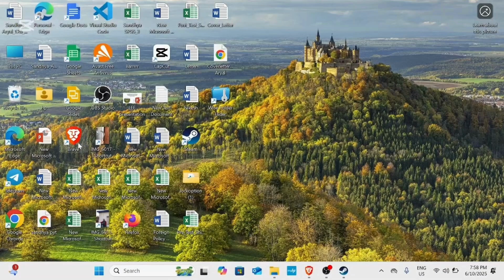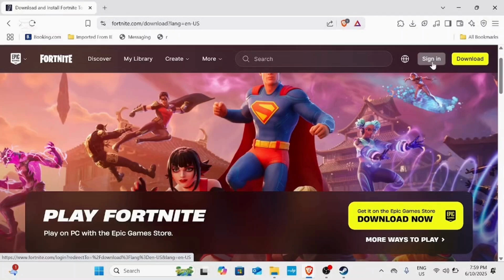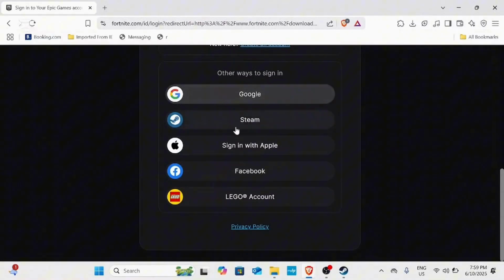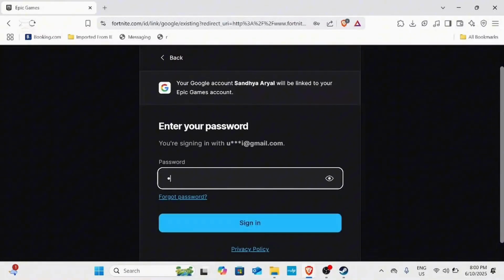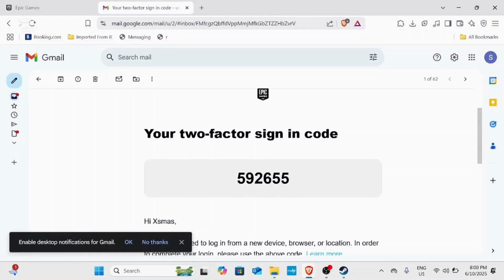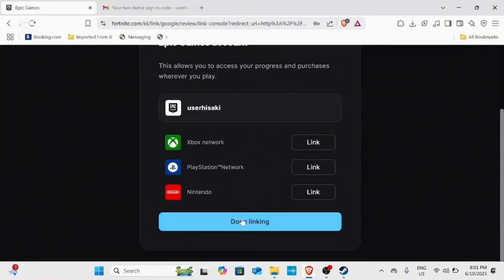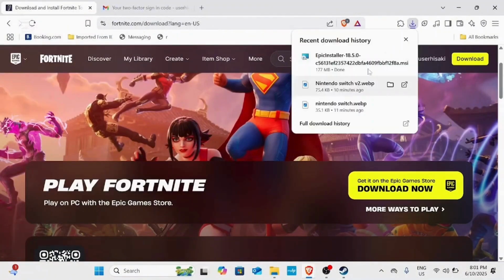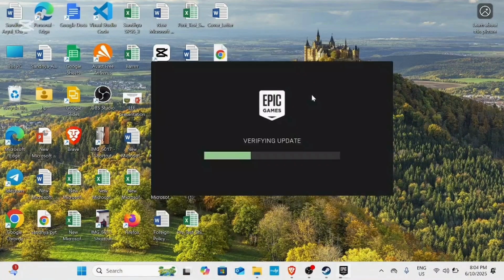How to Download Fortnite on PC/Laptop!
Want to play Fortnite on your PC or laptop but not sure how to download it? This video will guide you through the simple steps to download and install Fortnite on your computer. Whether you're asking, "How do I get Fortnite on my PC?" or need help with the installation process, this tutorial has you covered. Learn the steps to get Fortnite up and running on your device and start playing today! Watch now to see how you can easily download Fortnite on your PC or laptop.

Timestamps:
00:00 How to Download Fortnite on PC/Laptop!
00:06 How to Install Fortnite on PC